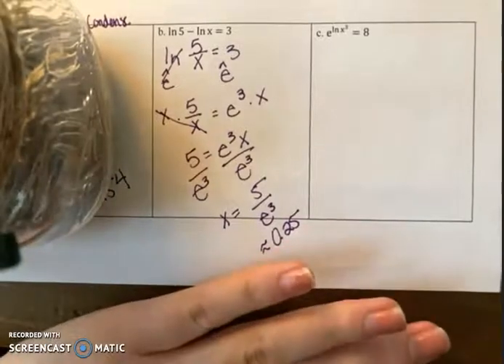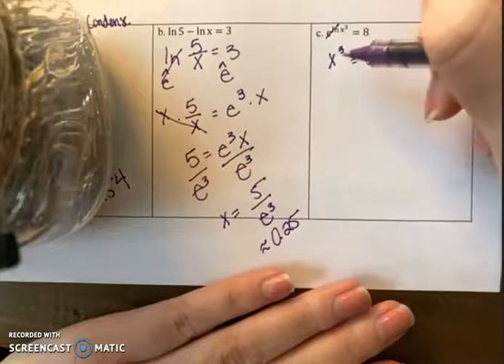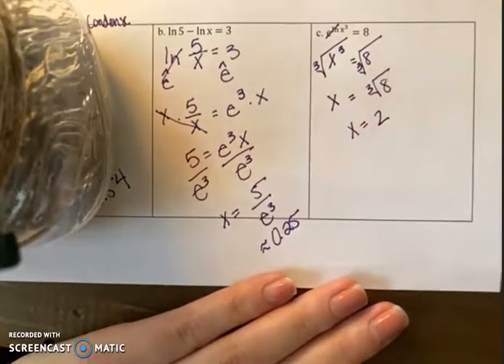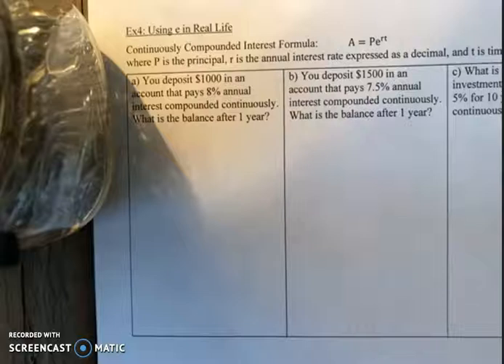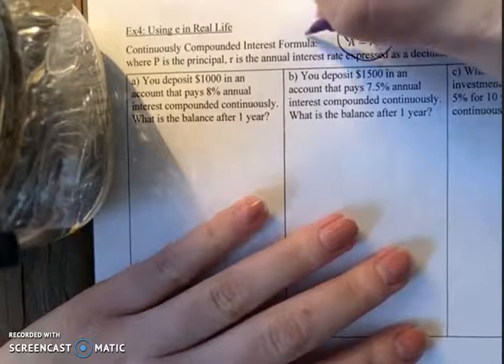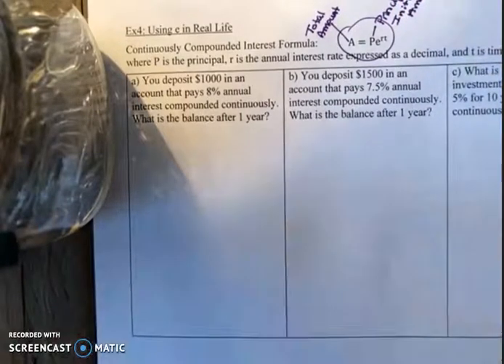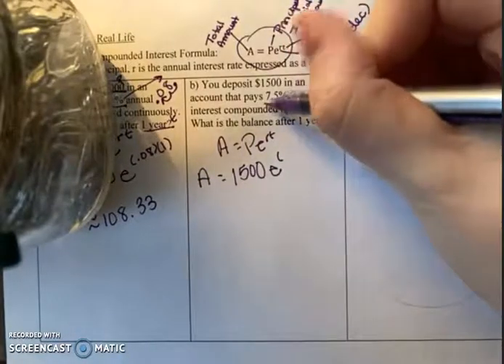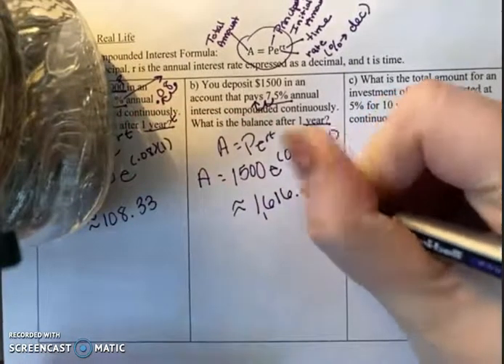4.6 The Natural Base Part 2